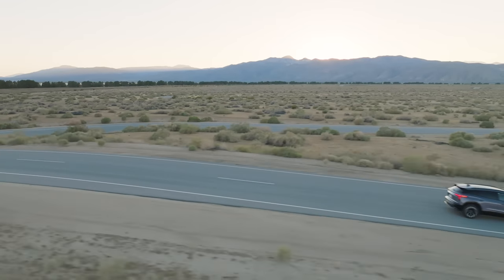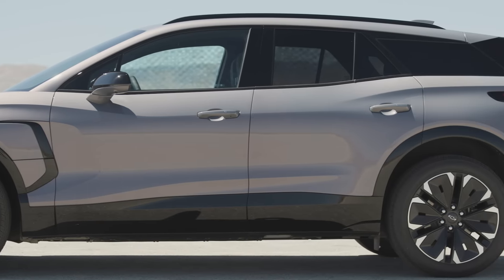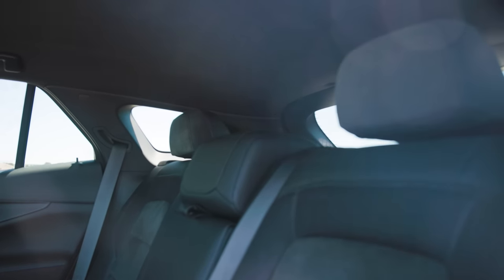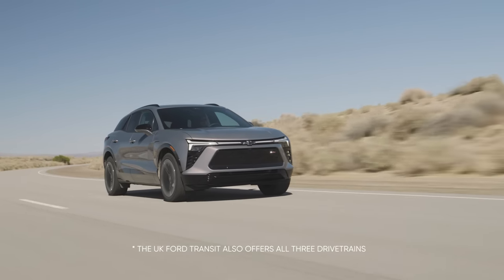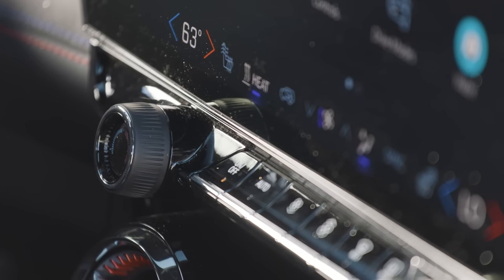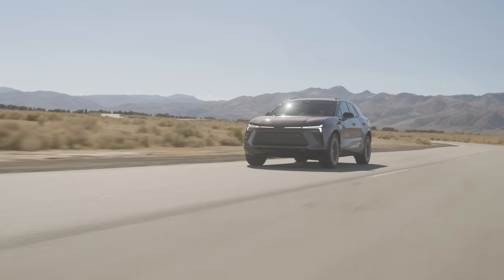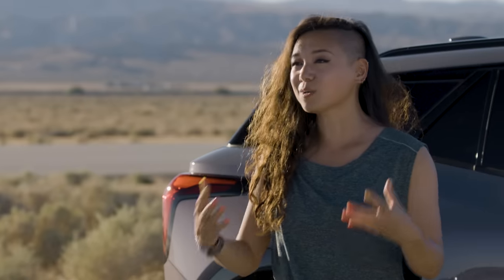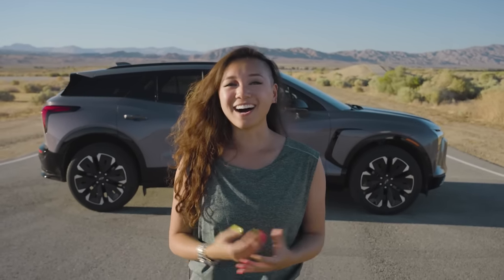2024 Chevy Blazer EV: A Tall, All-Electric Wagon in Disguise | MotorTrend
Forget everything you know about Chevy Blazers. The all-new Blazer EV is here with modern looks and excellent driving dynamics.